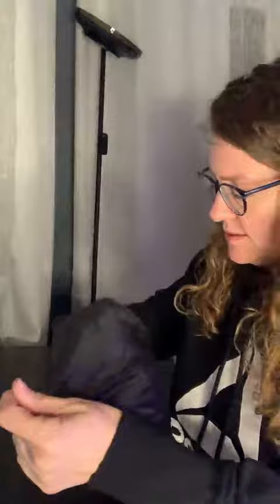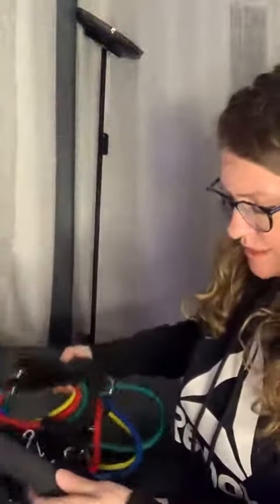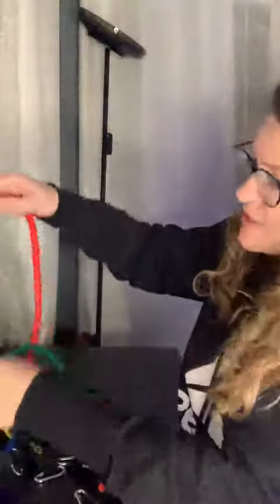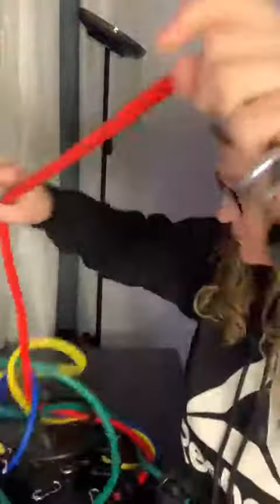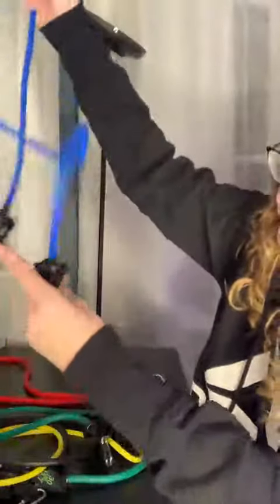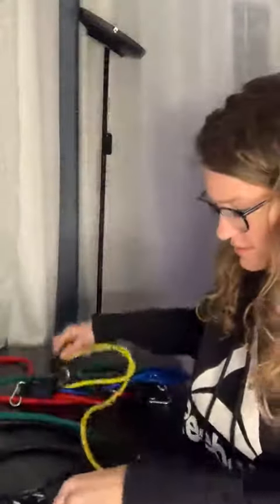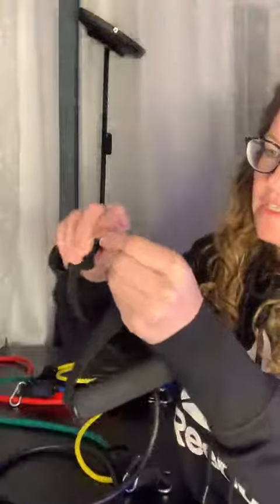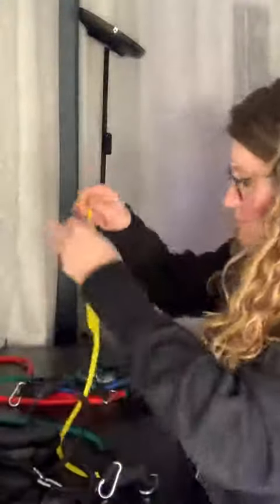Resistance Bands Set for Men & Women Review, good strong durable bands